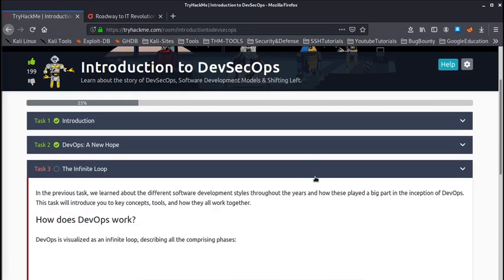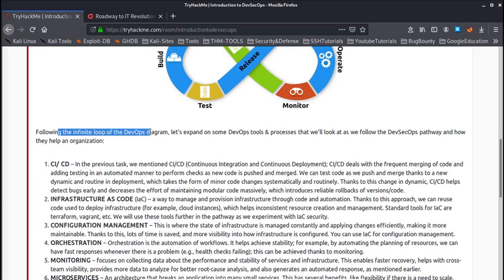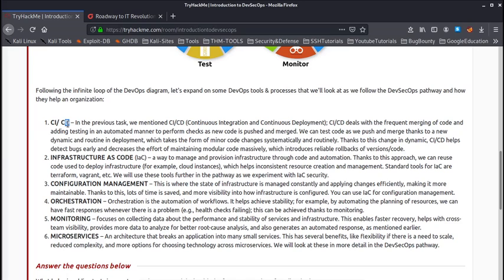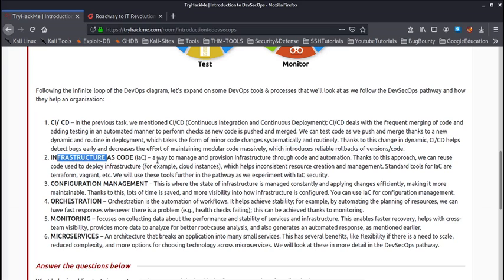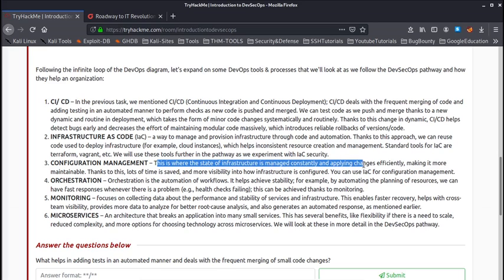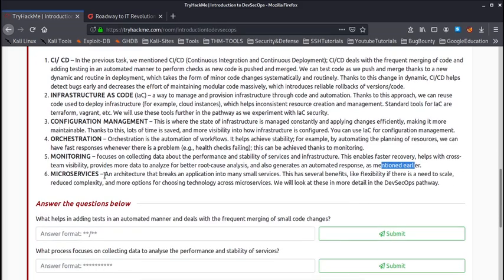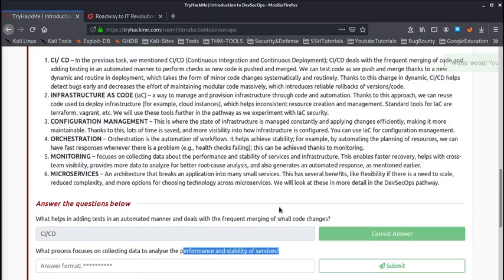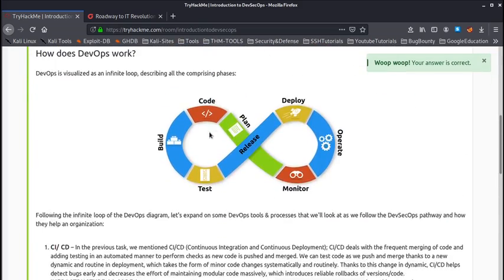Tryhackme Task3 - Introduction To DevSecOps - Infinite Loop